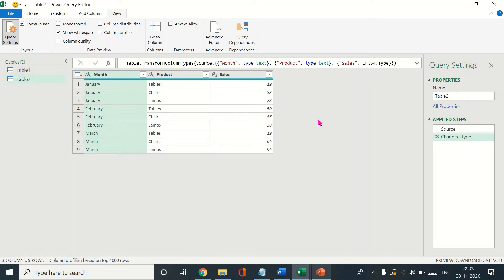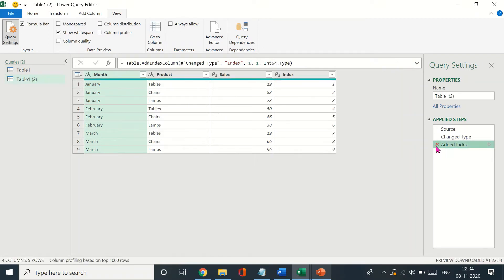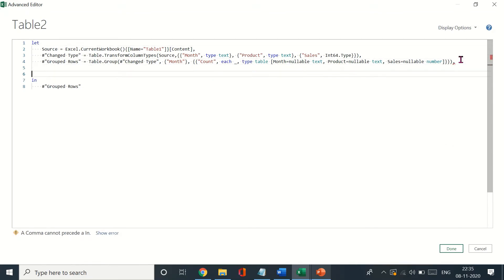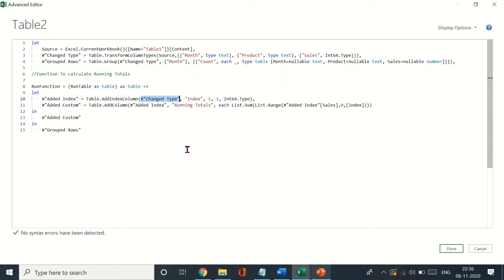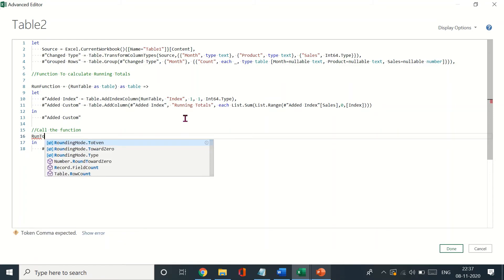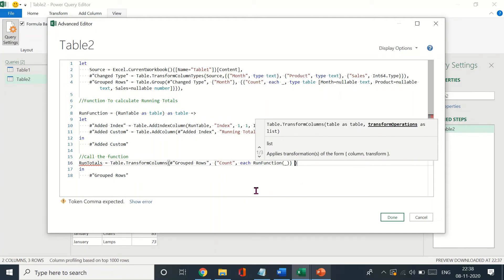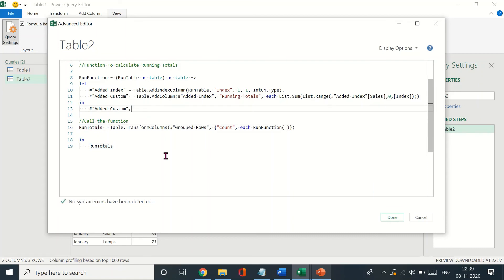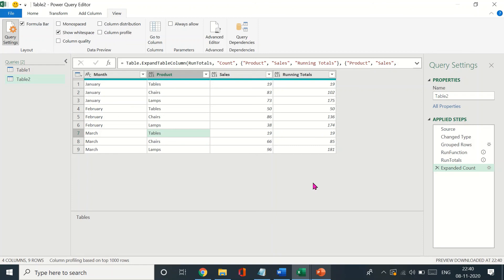Powerbi Running Totals by Subcategory or Group in Power Query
In this video, I show how to calculate Running Totals by SubCategory or Group in PowerQuery.